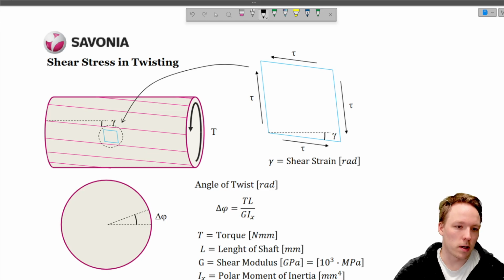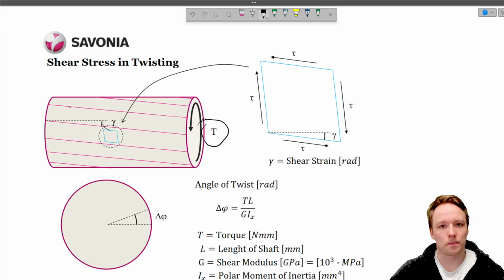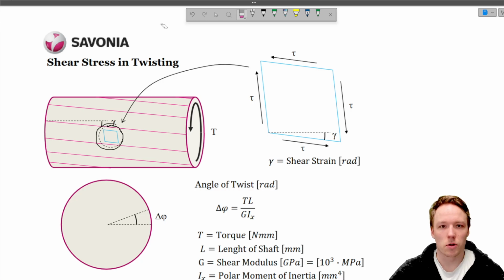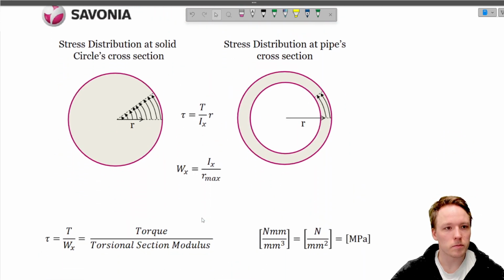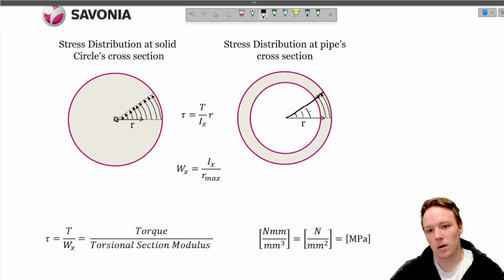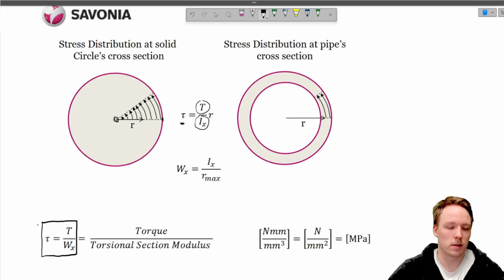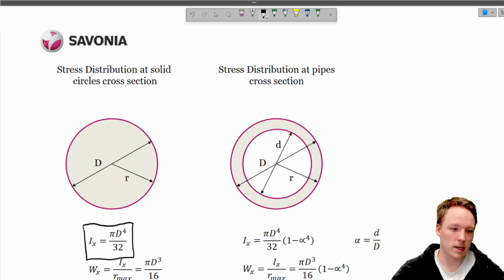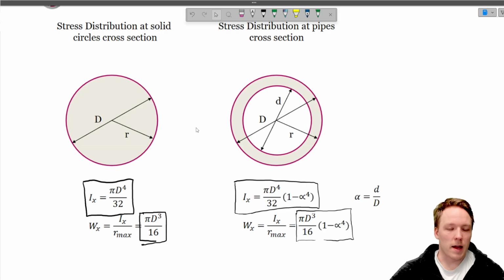Shear stress in twisting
On this video we are covering shear stress on twisting.